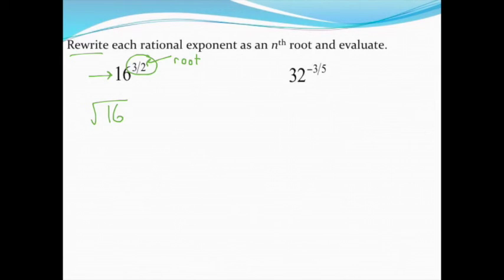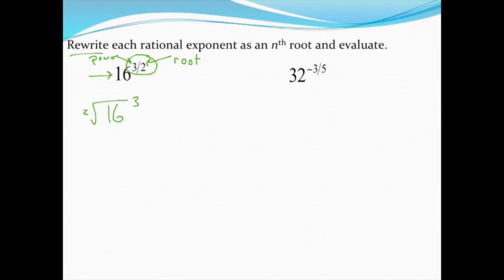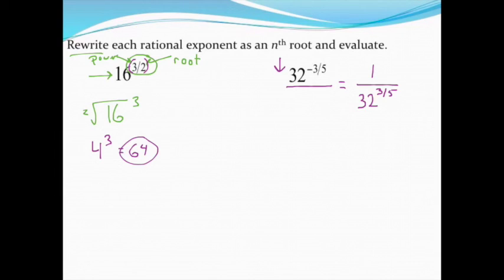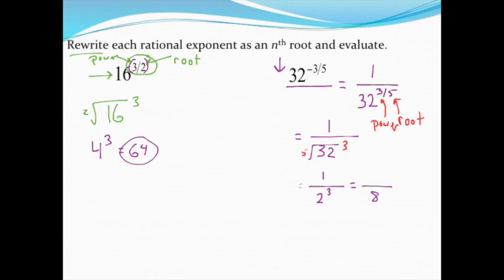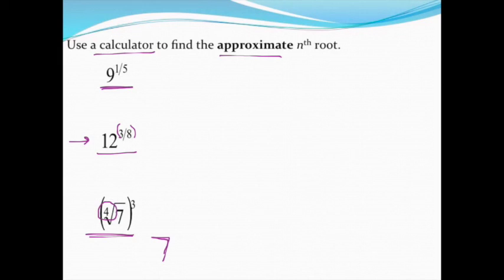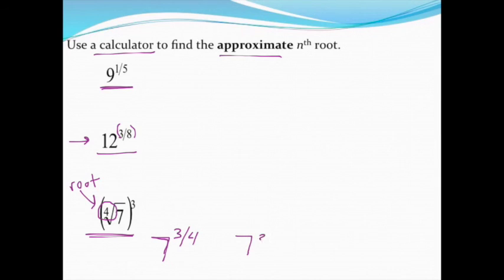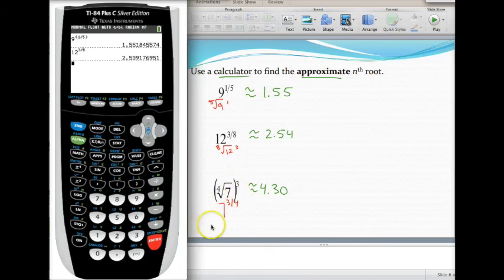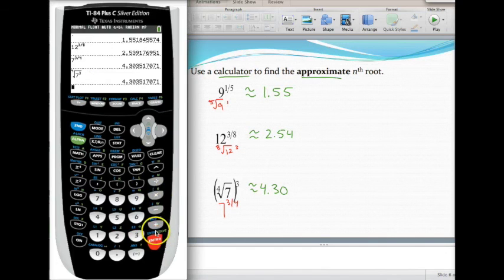Rewriting and evaluating expressions with rational exponents